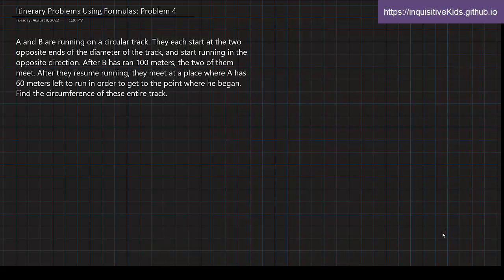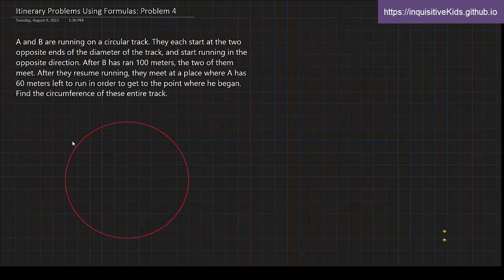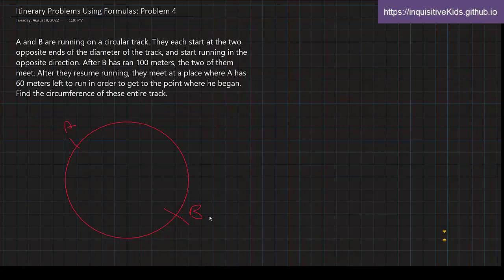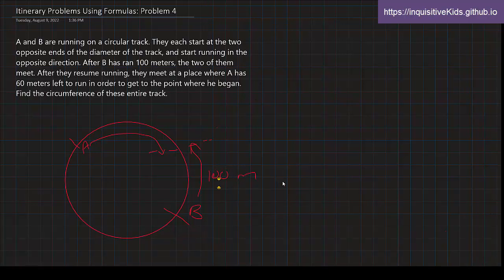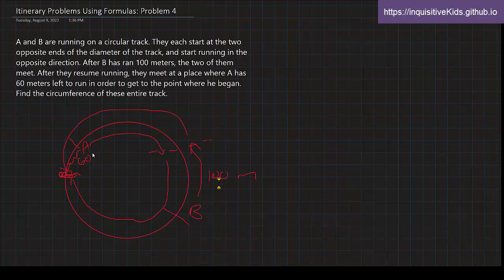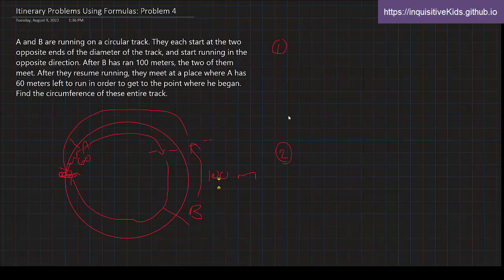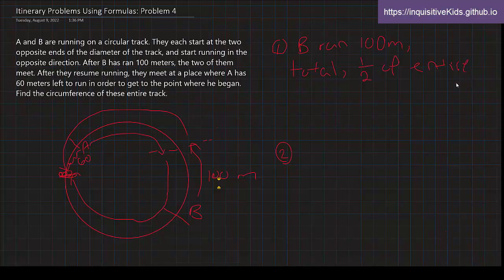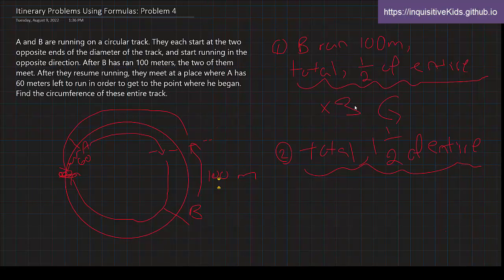6th Grade Itinerary Problems Using Formulas: Problem 4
Problem: A and B are running on a circular track. They each start at the two opposite ends of the diameter of the track, and start running in the opposite direction. After B has ran 100 meters, the two of them meet. After they resume running, they meet at a place where A has 60 meters left to run in order to get to the point where he began. Find the circumference of these entire track.

Key: Use ratios to record distance traveled by A, B, and their total both times meeting